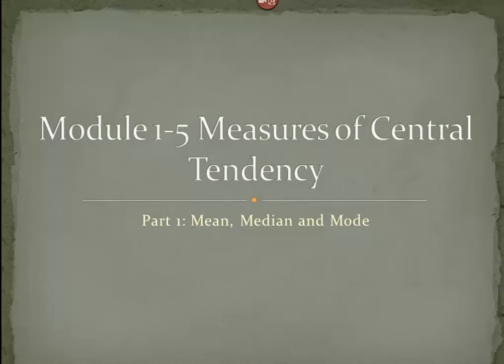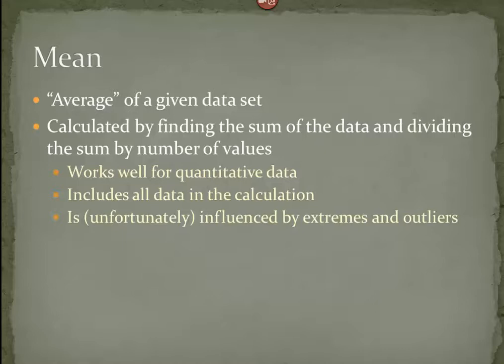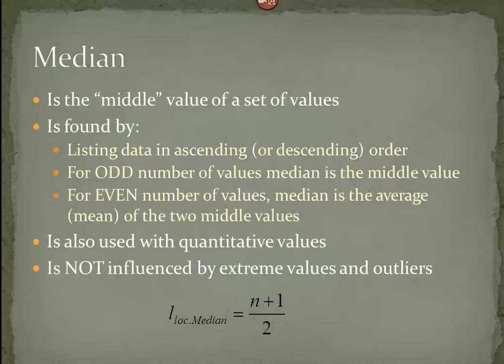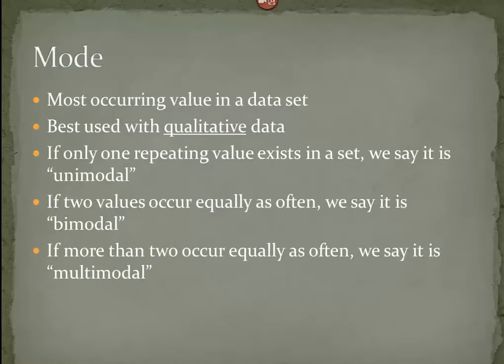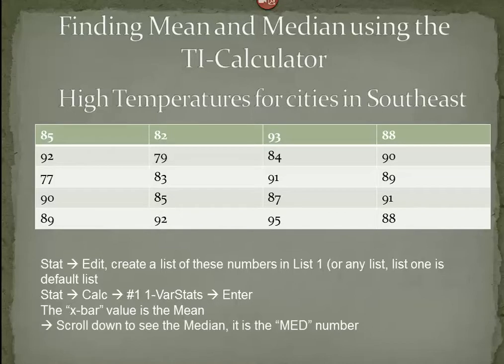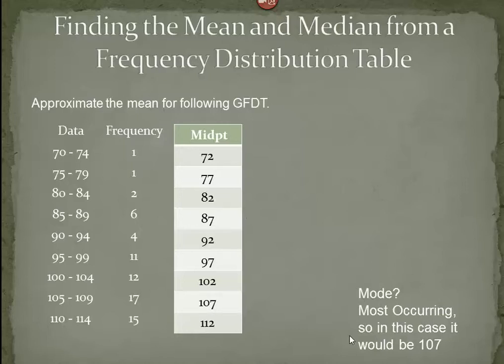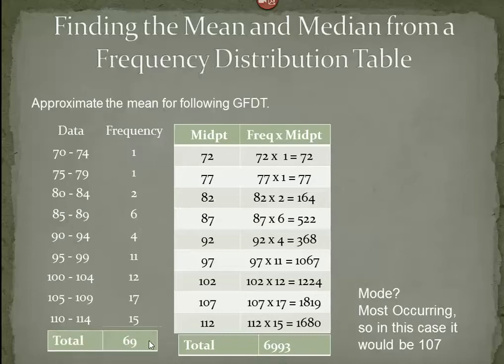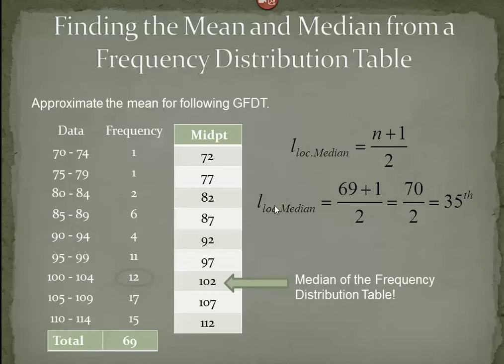Mod 1 5 Measures of Central Tendency, Mean Median and Mode